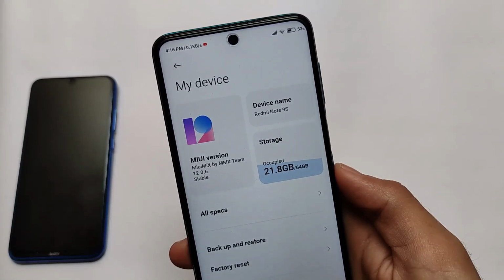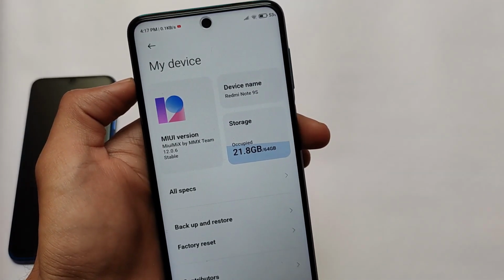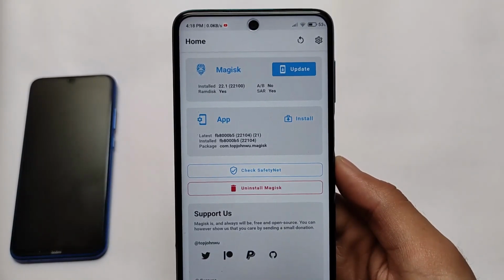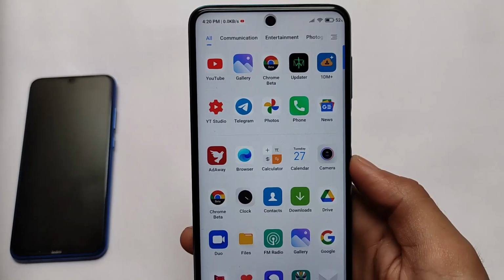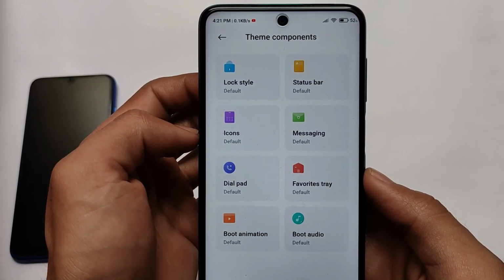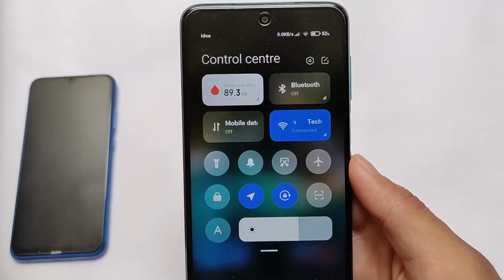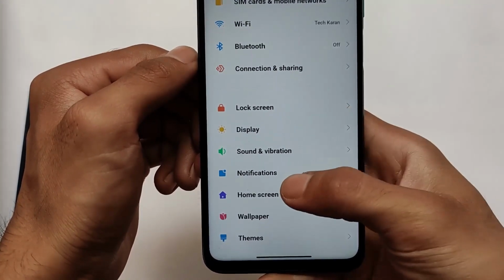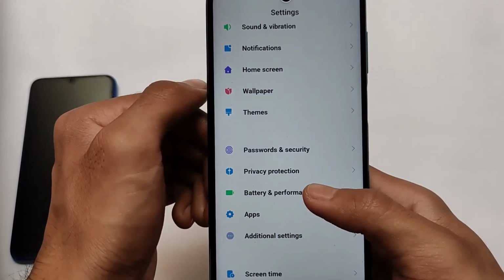MIUI 12 STABLE MIUIMix OFFICIAL v12.0.6 Update for Redmi Note 9s/Pro [Curtana] 😍🔥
Hey guys, What's Up? Everything good I Hope. In this Video, I'm gonna show you " MIUI 12 STABLE MIUIMix OFFICIAL v12.0.6 Update for Redmi Note 9s/Pro [Curtana] 😍🔥 " . Make Sure to watch this video till the end to understand everything.